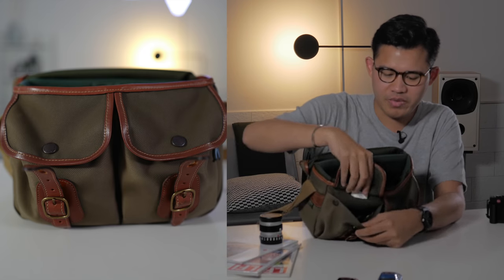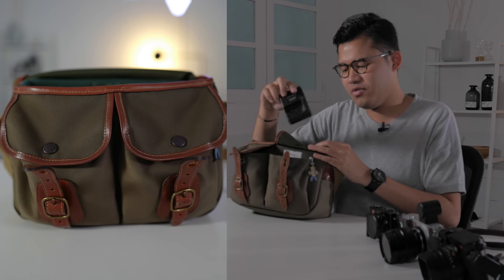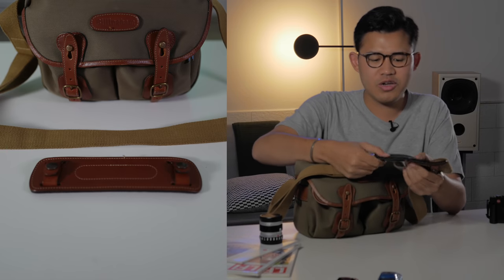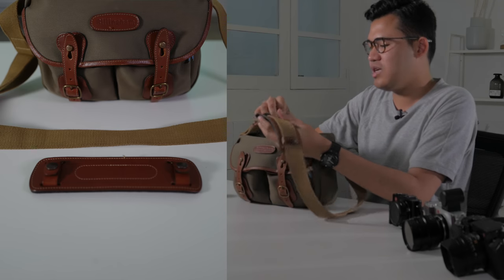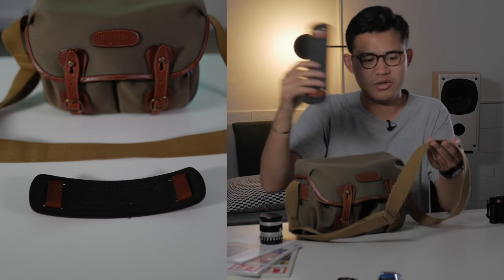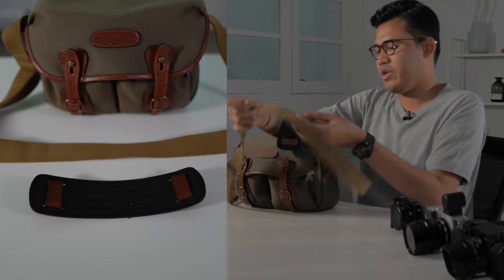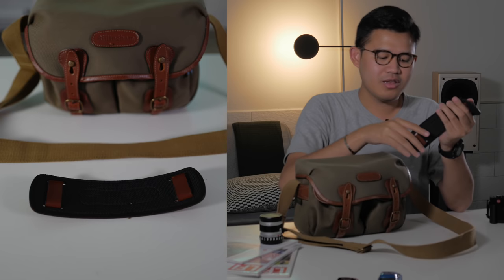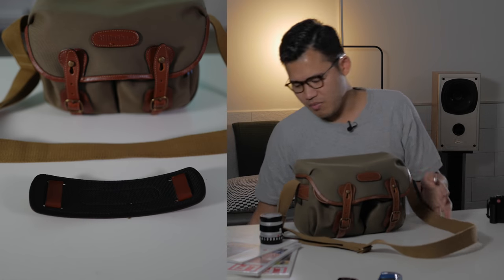What Leica Accessories did I use?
- Leica D-Lux 6 Handgrip

-Leica D-Lux 6 Auto Lens Cap

- Leica T-Snap

- LEICA NOCTILUX 50mm f/1

- I WANT THIS! Leica Q Ventilated Lens

Synthwave (Prod. By Durant)